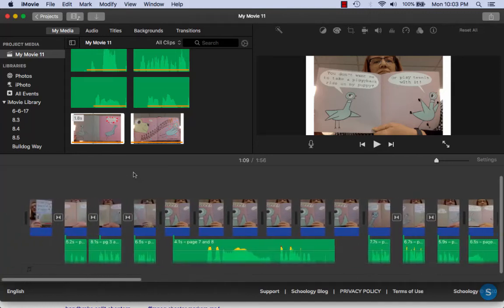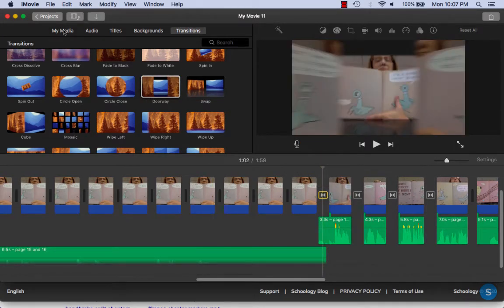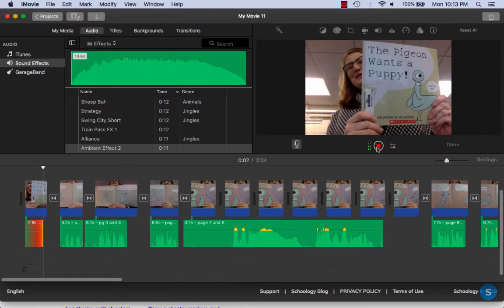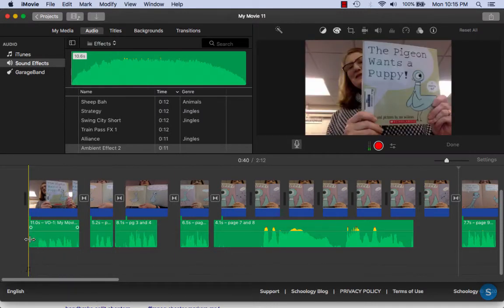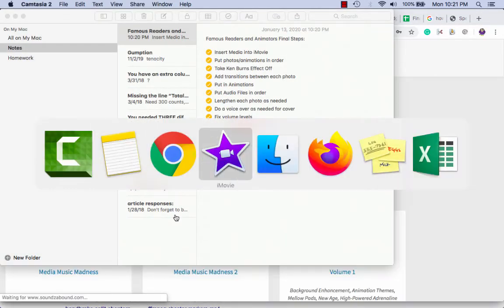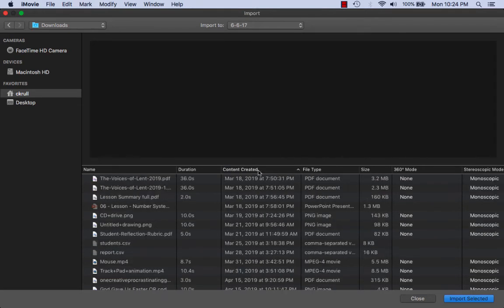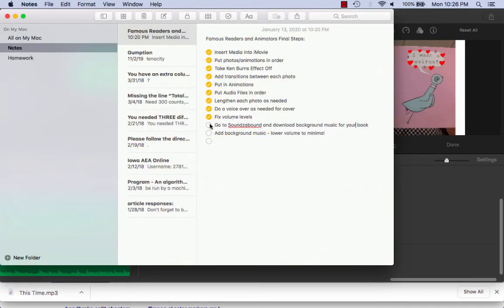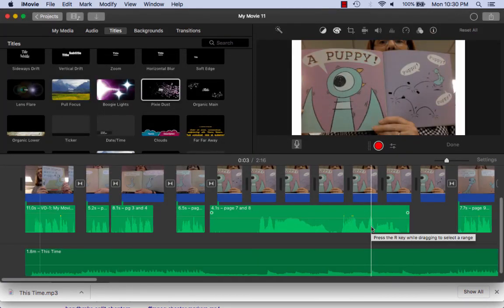Famous Readers and Animators Part 2